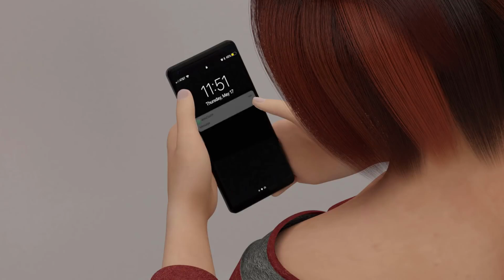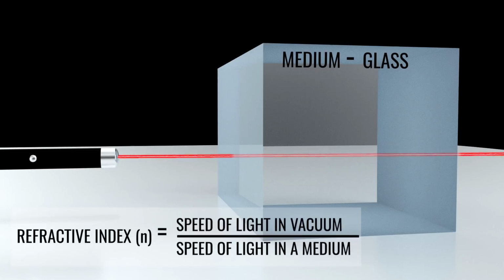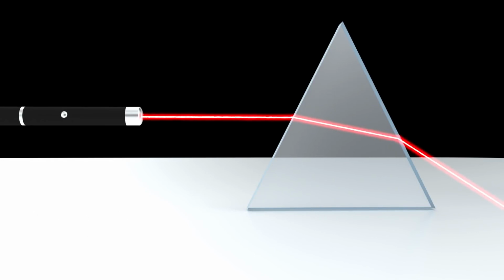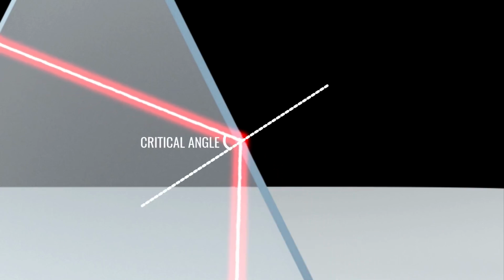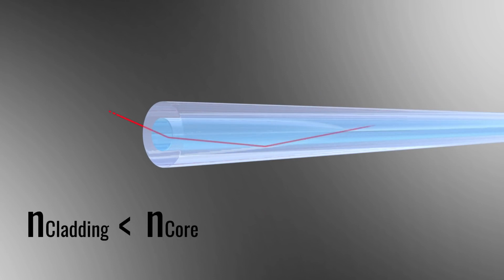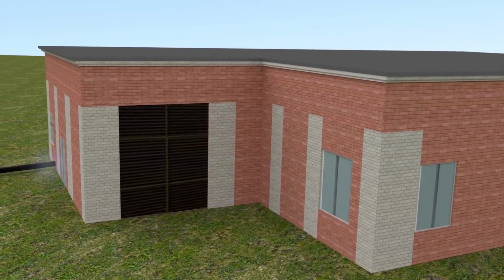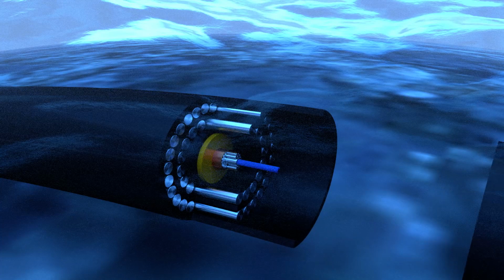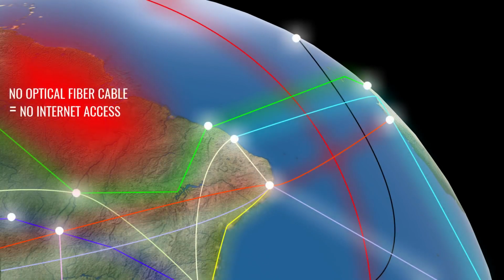Optical fiber cables, how do they work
Have you ever thought about how you get emails or any other information, from any corner of the world, within a blink of an eye? This has been made possible by a network of cables, which are laid under the ground and below the ocean. The cables, which carry most of the world’s data, are optical fiber cables. They are also used in medical equipment. Let’s learn how optical fiber cables work, and how they have revolutionized the world around us.